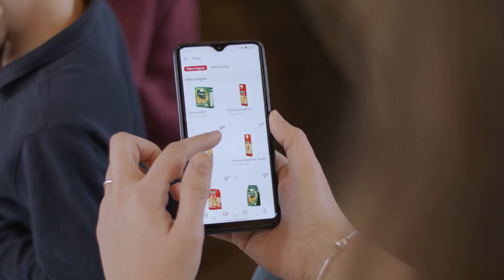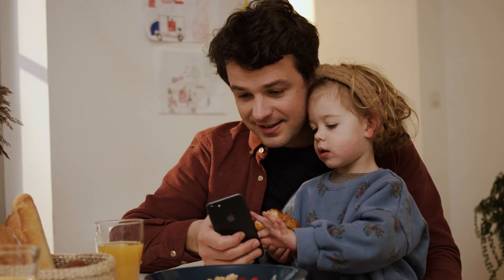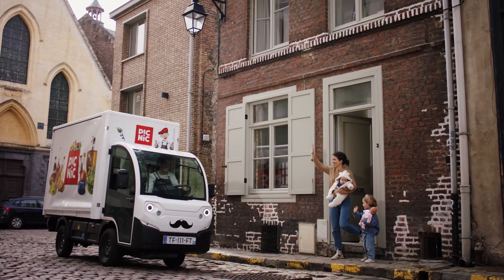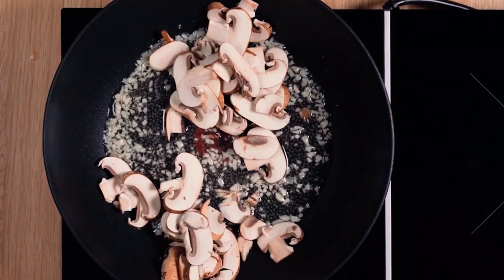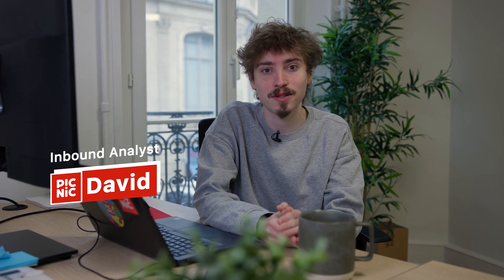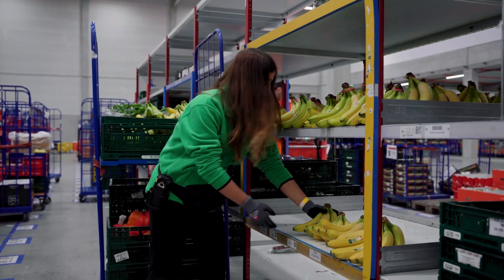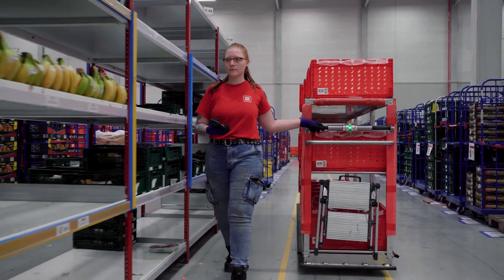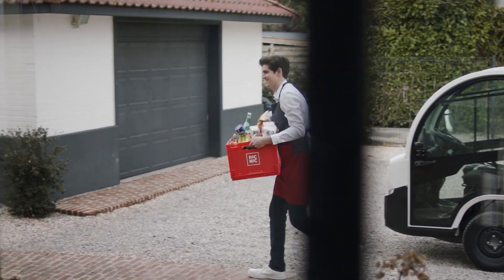How Picnic France's Analysts Impact the Customer Journey and the expansion in France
Join our analysts Maxime, David and Gwennolyne as they share their experiences of contributing to Picnic's customer journey and rapid expansion. As an analyst at Picnic France, you can work on a wide range of exciting projects across multiple teams and countries. Whether it's creating a Recipe Setup, reducing freshness issues in deliveries, or creating pool size models based on demand forecasts, there's something for everyone at Picnic. Apply now and take your data skills to the next level!